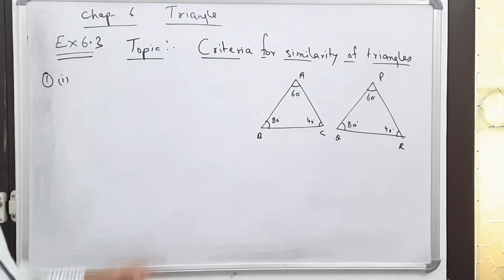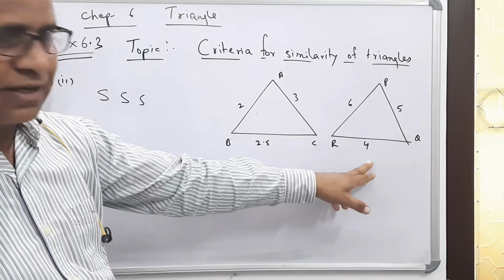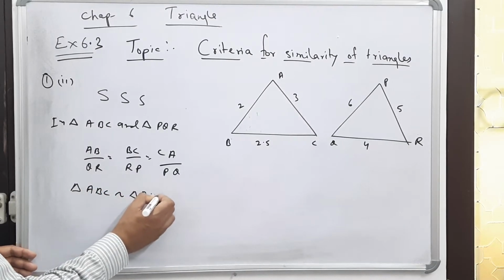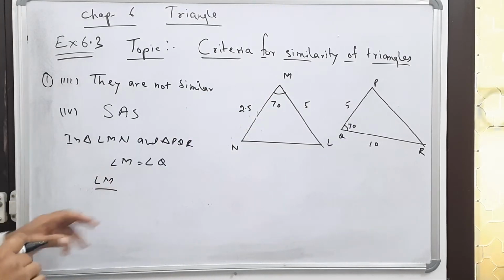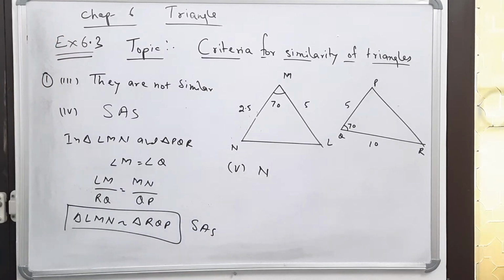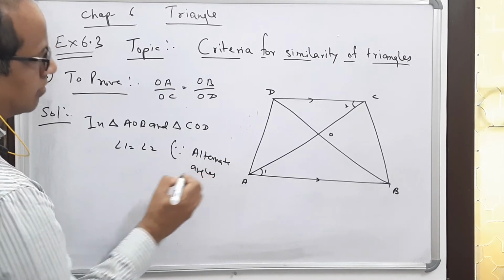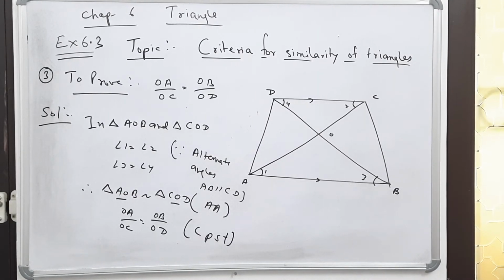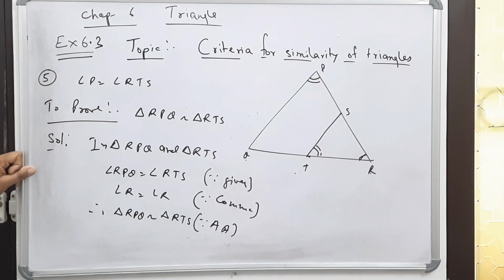CLASS- X - MATHEMATICS- CHAPTER- 6 - TRIANGLES.